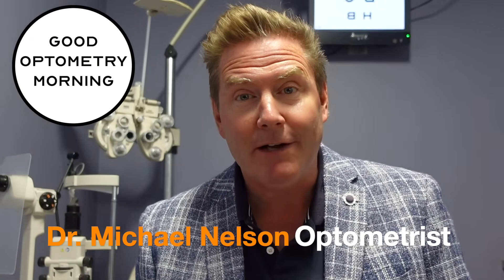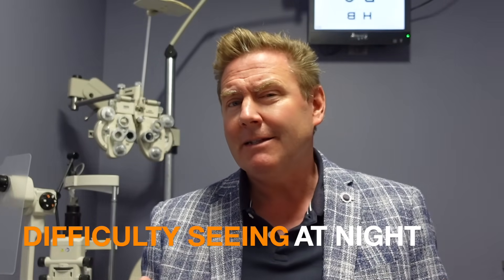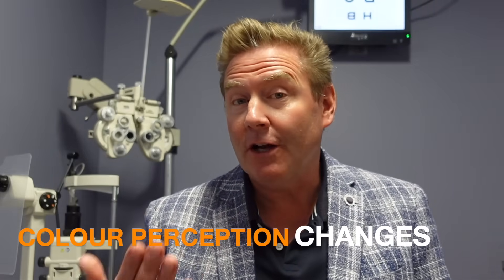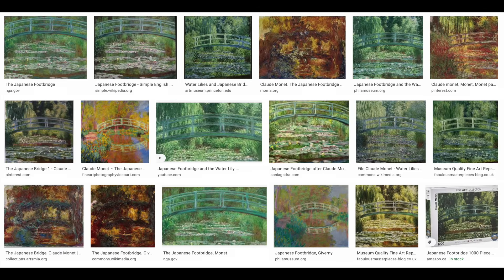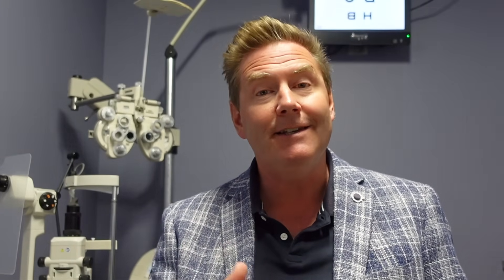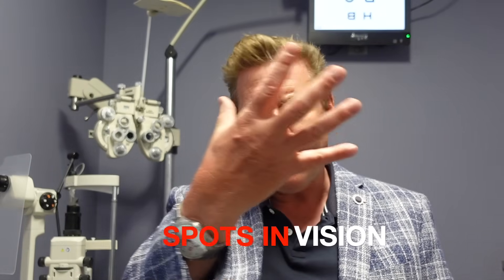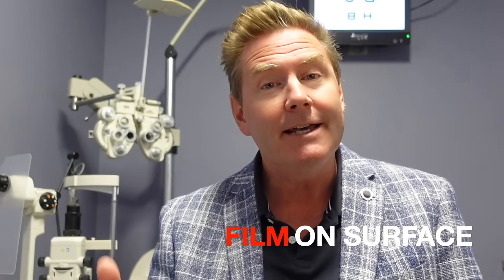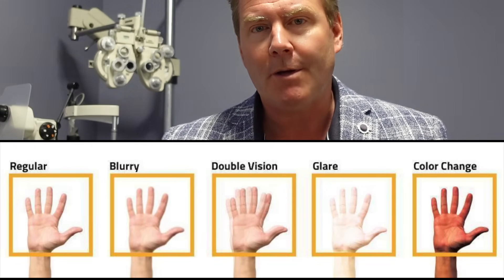CATARACT SYMPTOMS & SIGNS: DO I HAVE CATARACTS? Youtube eye doctor & optometrist explains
This video is about top symptoms that would be a sign that you have cataracts.  Your youtube eye doctor and youtube optometrist Dr. Michael Nelson explains what the symptoms of cataracts are to help you answer Do I have cataracts? How do I know if I have cataracts?

Top Symptoms of Cataracts
00:00 Intro
01:29  1. Cataract Symptom:  Blurred Vision
02:19  2. Cataract Symptoms: Hard to see at night
03:13  3. Cataract Symtoms: Change in Glasses prescription
04:21  4. Cataract Symptoms:  Change in Colour perception
07:13  5. Cataract Symptoms: Increased Glare
08:49   6. Cataract Symptoms:  Ghost images
09:27   7. Cataract Symptoms:
11:21   False Fact Cataract:  spots in vision
12:00    False Fact Cataract: pain
12:34    False Fact Cataracts: film on surface of eye
13:04   False fact Cataracts:  fluctuating vision

Winnipeg Optometrist

Eye Clinics
Waverley Eye Care Centre, Winnipeg, Manitoba, Canada